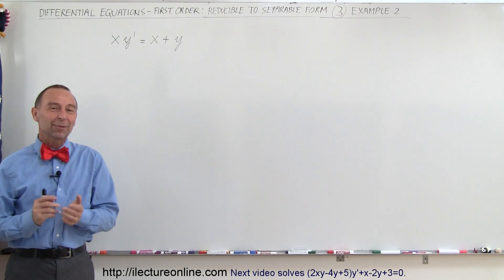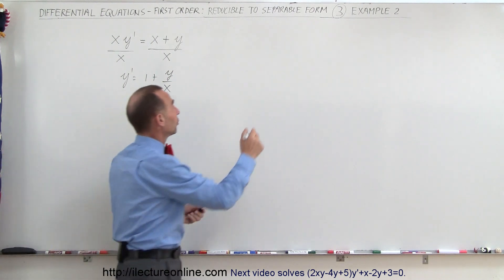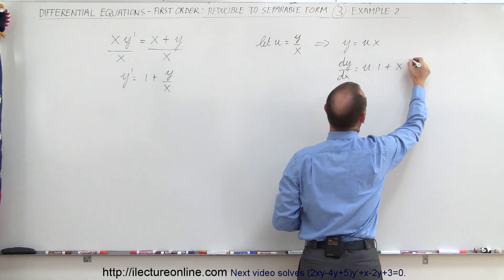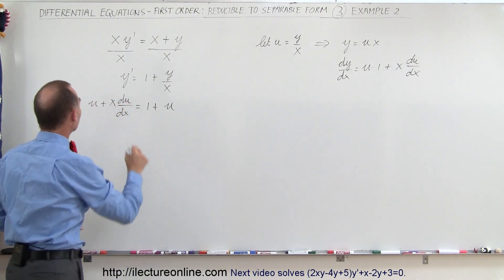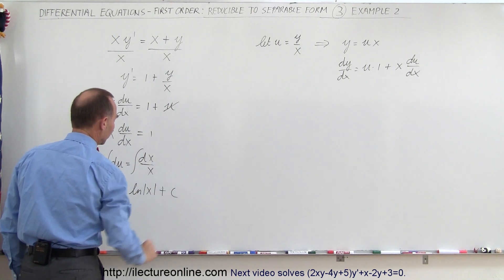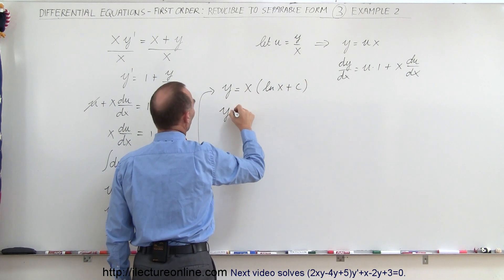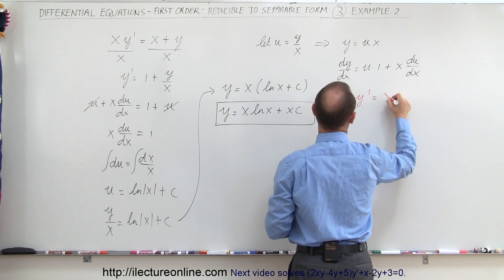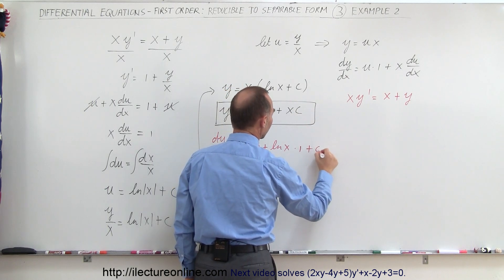Differential Equation - 1st Order: Reducible to Separable Forms (3.5 of 7) Example 2: xy'= x+y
In this video I will solve xy'= x+y. (This is a correction video to (3 of 7)).